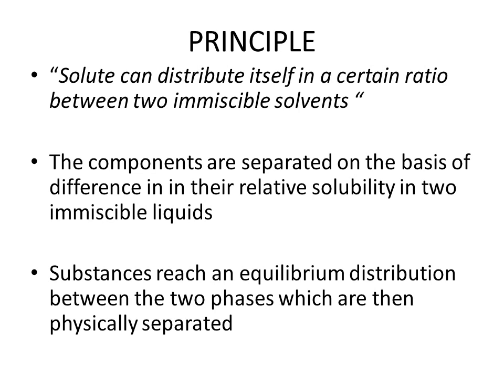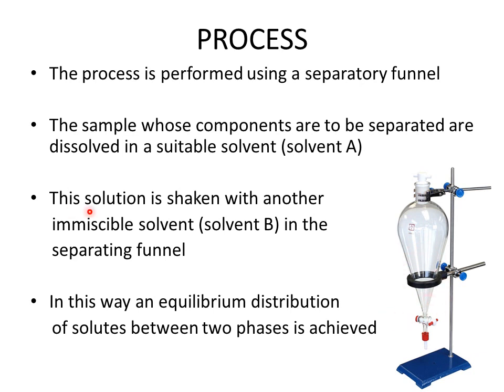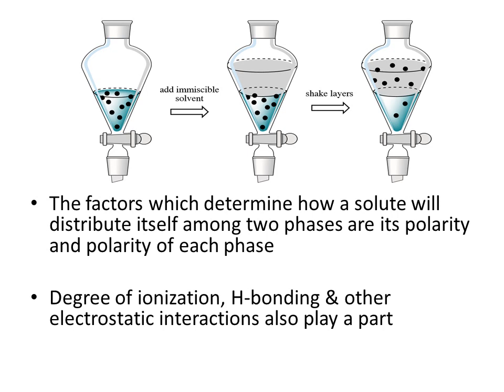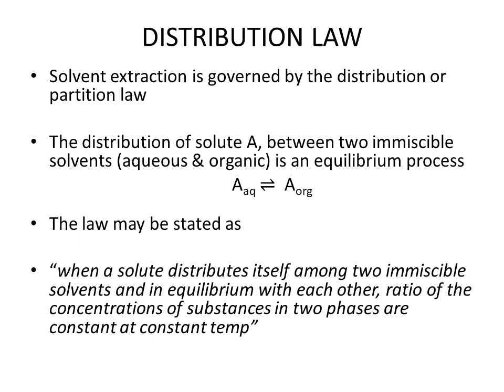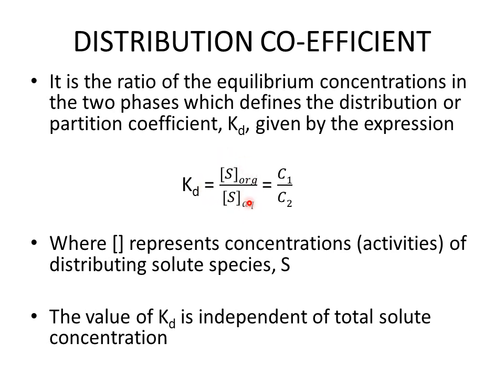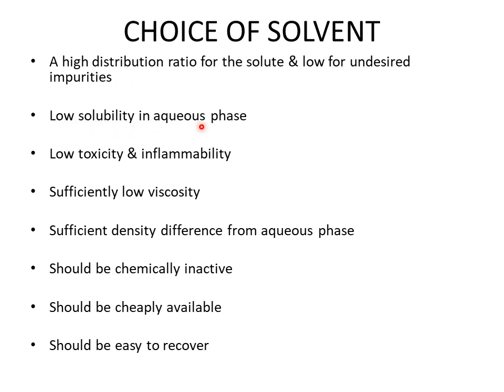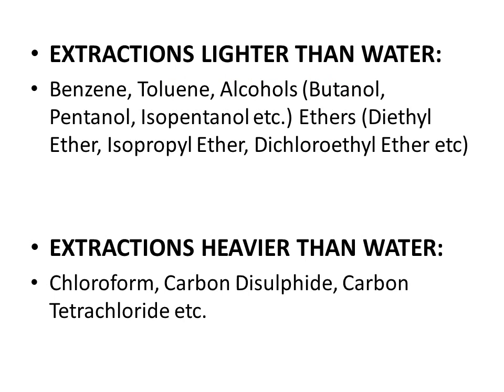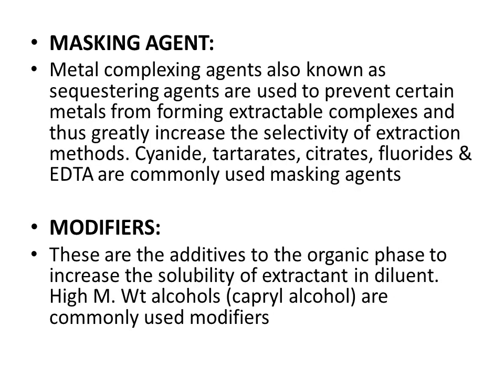Solvent Extraction || Principle || Distribution Co-efficient || Factors Affecting || English Medium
Solvent extraction is the technique for the isolation and purification of chemical substances which is being practiced on daily basis in the synthesis labs. This tutorial explains the detailed process of solvent extraction. Various aspects of the technique like its principle, complete process, distribution law, distribution co-efficient, efficiency of extraction, characteristics of an ideal solvent, densities of various solvents in comparison to water and various factors affecting the efficiency of extraction has been discussed in detail.
This tutorial is going to be very helpful for chemistry students at intermediate, graduate and postgraduate level. This tutorial will also be informative for everyone working in the laboratory of any industry.